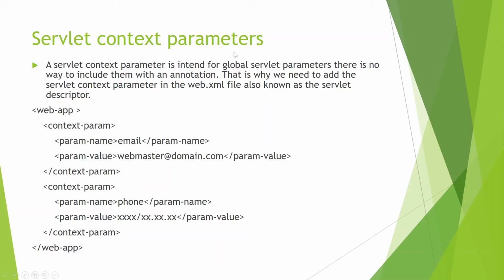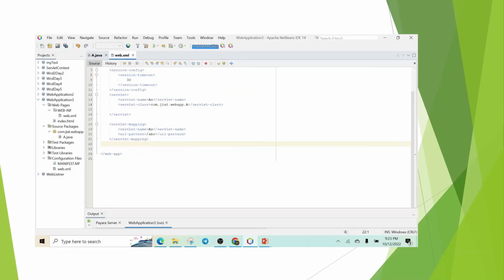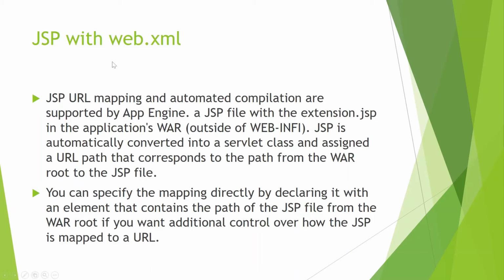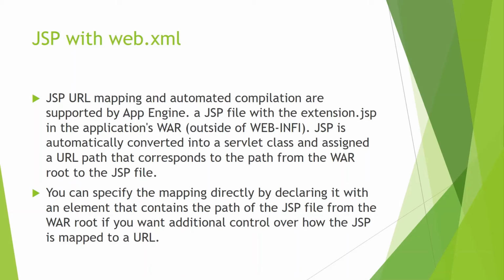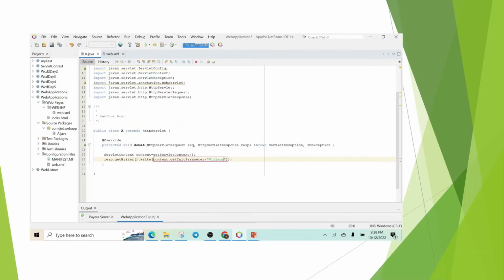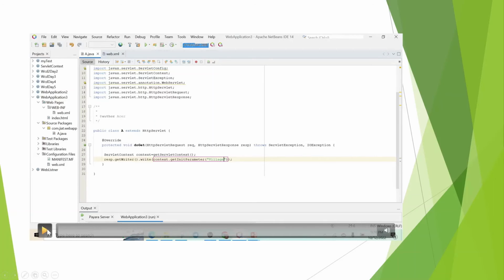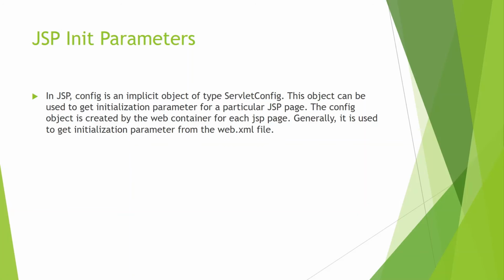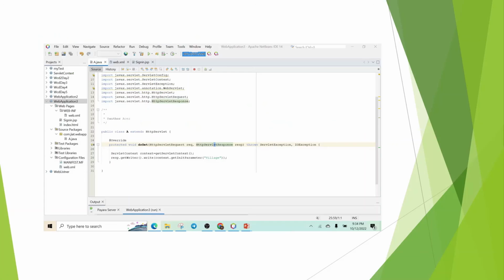How to use JSP and Servlet with web.xml